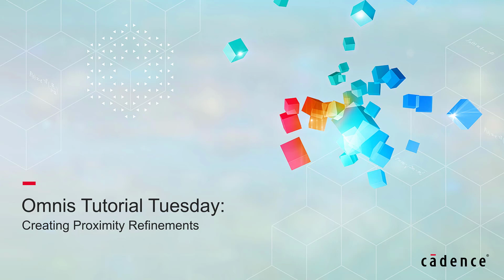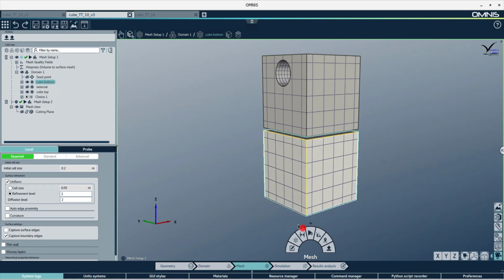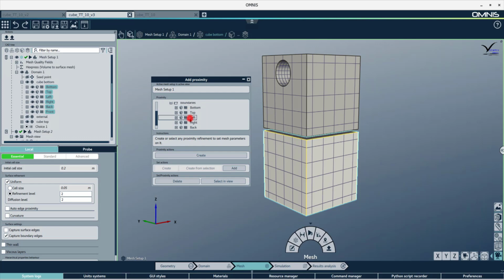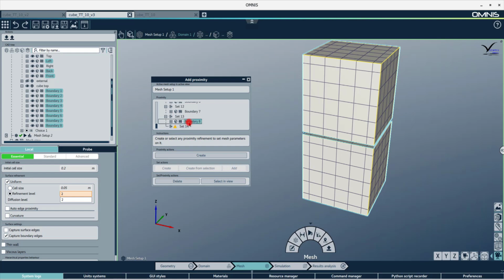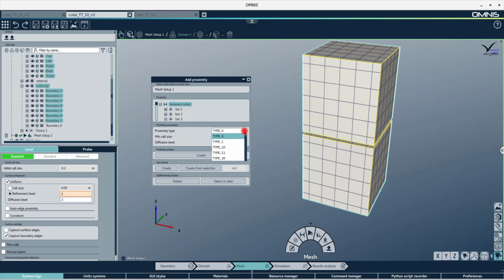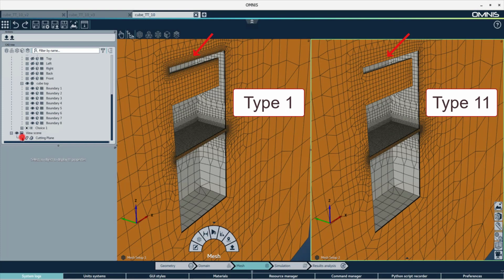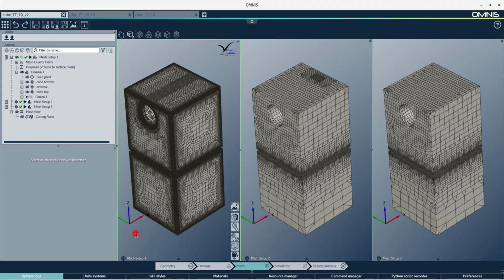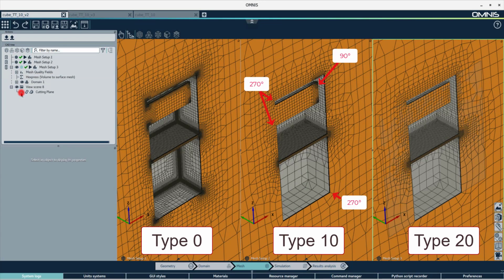Creating Proximity Refinements in Omnis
In this video, we continue a series of introductions on how to use the Omnis interface. This video focuses on creating proximity refinements.